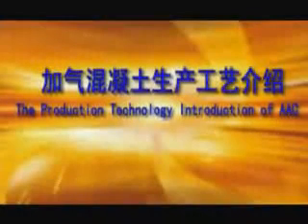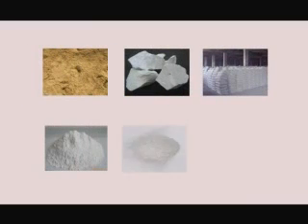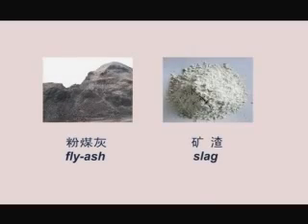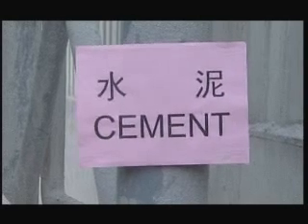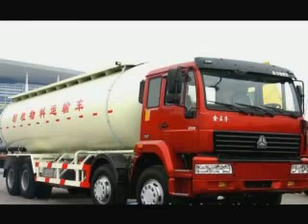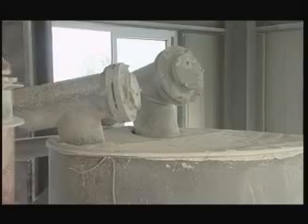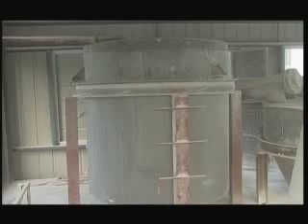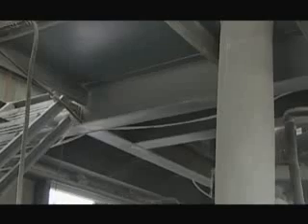AAC block making machine,AAC block production line